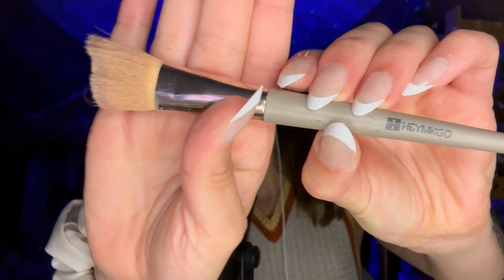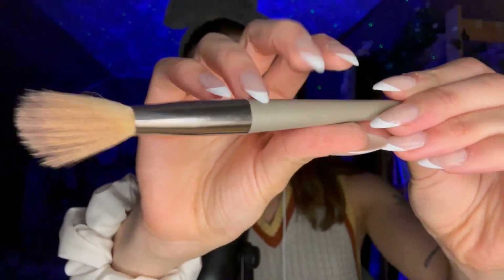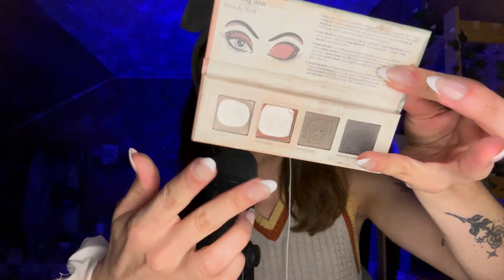ASMR Dating Gossip (Part 7) & GRWM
hey cozy family,

today I'm back with another Dating Gossip Part this time while doing my make-up. Enjoy!

Link to find the Make-Up Brushes

Remember I believe in YOU and in YOUR unique abilities 🌙